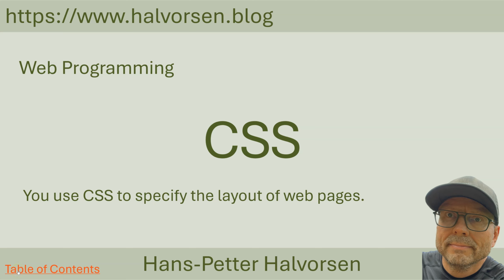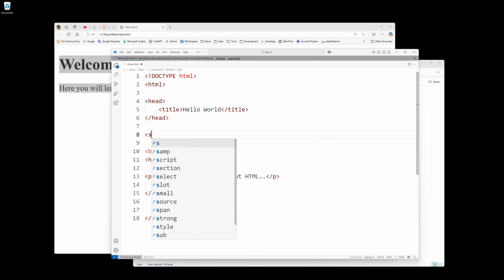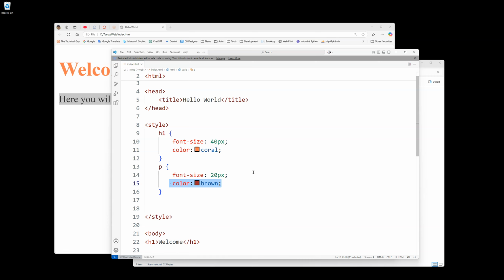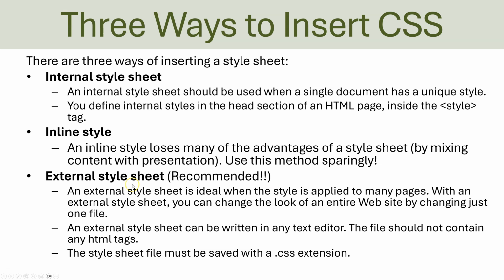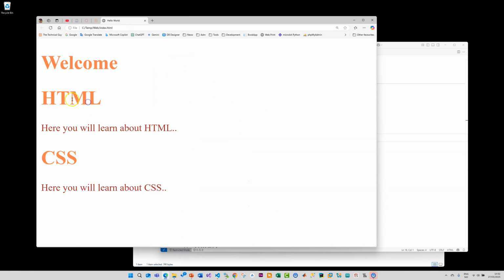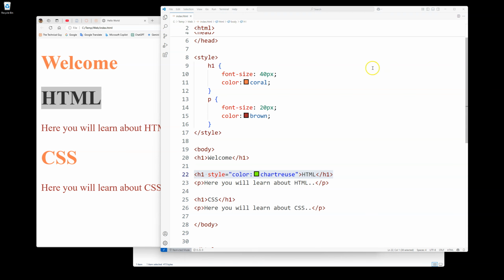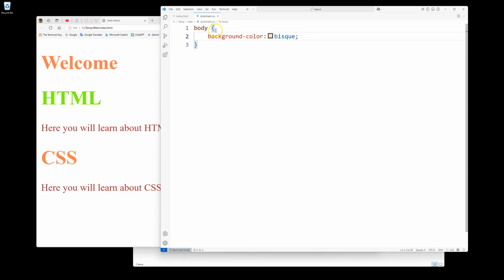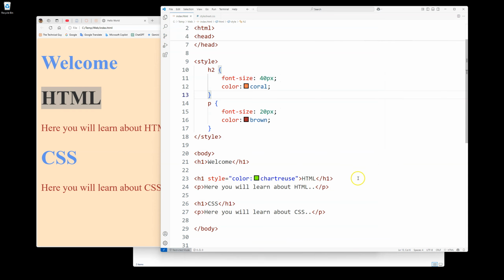Web Programming - CSS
This tutorial gives a brief overview of web programming, HTML, CSS, JavaScript and different libraries and frameworks, both client-side (front-end) and server side (back-end).
The tutorial consists of the following parts:
- Part 1: Introduction to Web, Internet, Web Technologies, etc.
- Part 2: HTML
- Part 3: CSS
- Part 4: Bootstrap and Icon Libraries
- Part 5: JavaScript
- Part 6: Web Development Frameworks (server side/back-end) like PHP, ASP.NET Core, Django, etc.
- Part 7: JavaScript Frameworks (mostly client-side/front-end) like Node.js, React, TypeScript, Angular, etc.